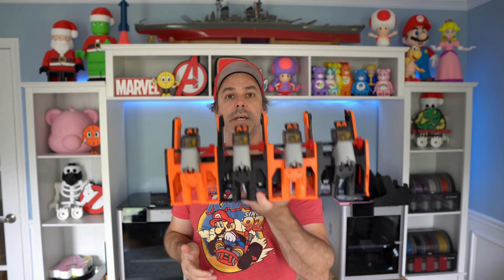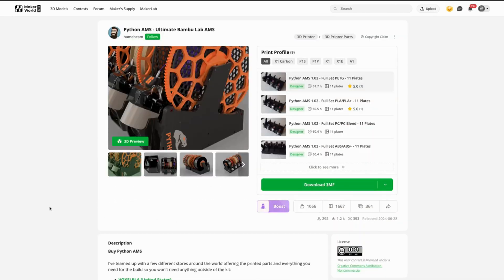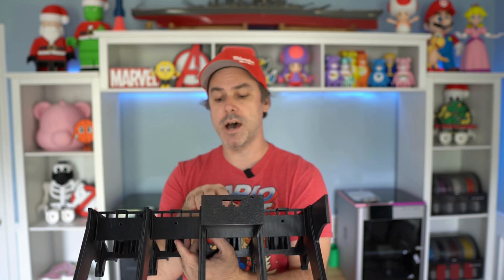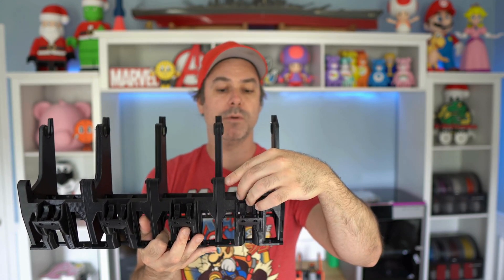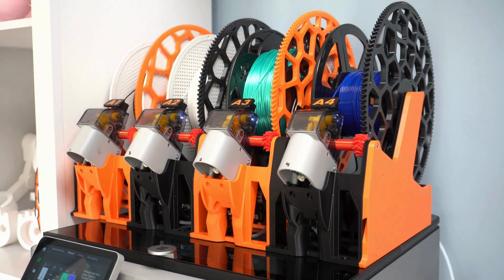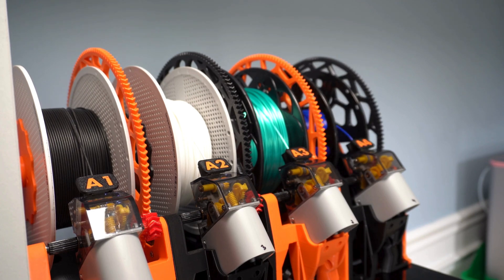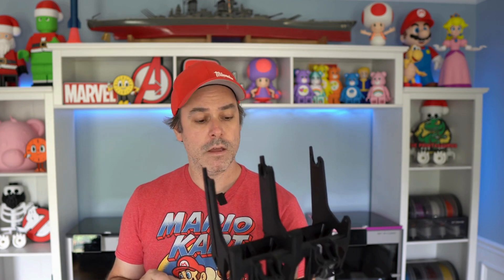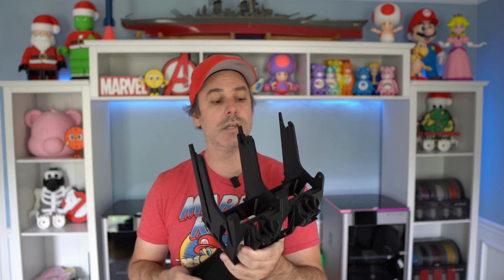Python AMS Version 1.02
This video is a Version 1.02 update to the popular Python AMS by Humebeam!
I walk through swapping the changes from V1.0 and what I thought may help you along the way.

* front-module-with-rfid-print-2pcs-1.02.3mf
* main-pcb-base-print-1pc-1.02.3mf